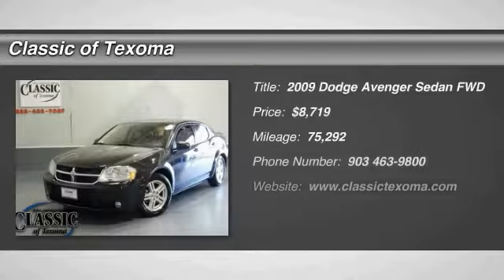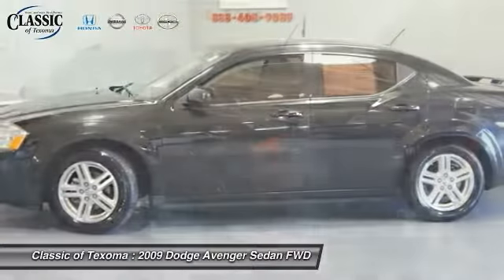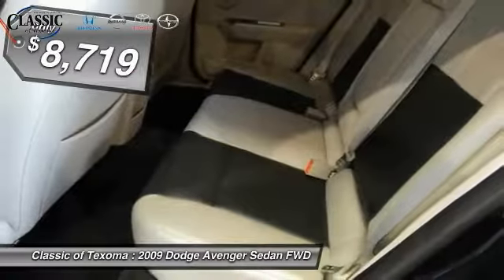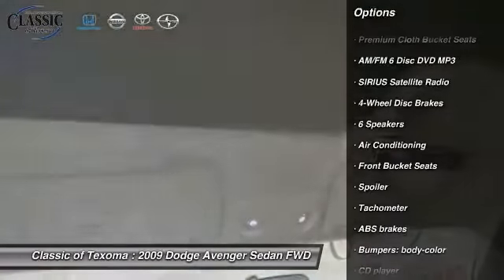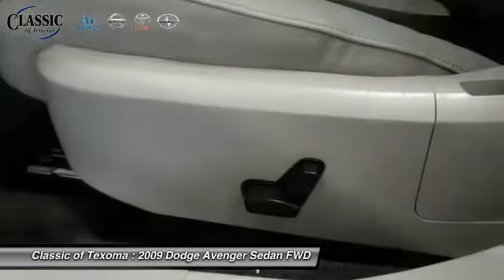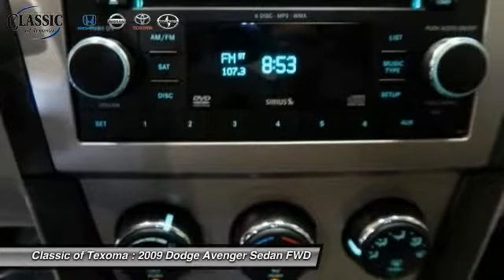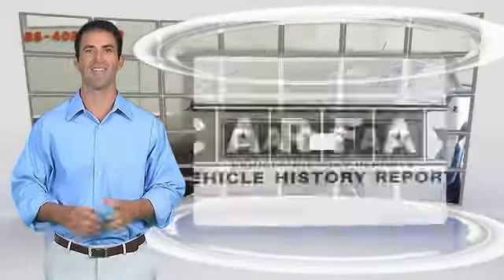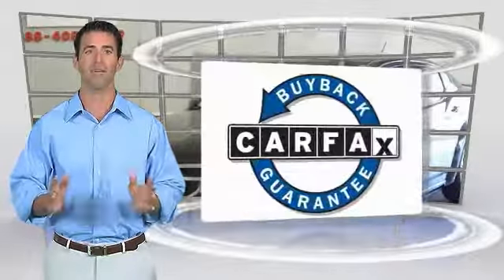2009 Dodge Avenger Denison Sherman Durant N484668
Success starts with Classic of Texoma! Don't bother looking at any other car! This beautiful 2009 Dodge Avenger is the rare family vehicle you are looking for. This wonderful Dodge is one of the most sought after used vehicles on the market because it NEVER lets owners down. New Car Test Drive said, ...we really like the way the new Avenger is styled and put together. It's got real sex appeal, good fuel economy, a nice-looking, functional interior with reasonable family room...